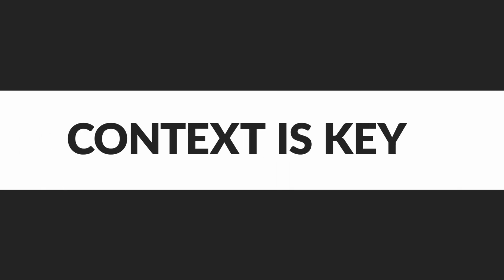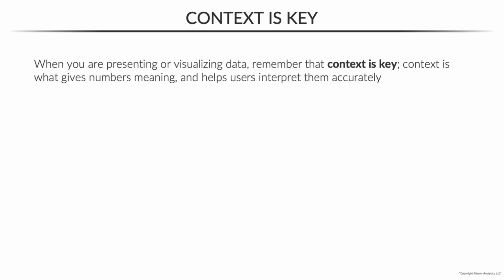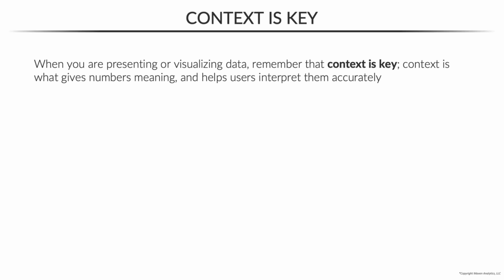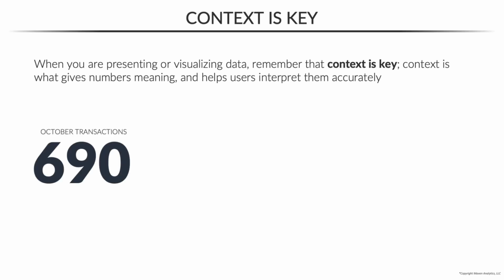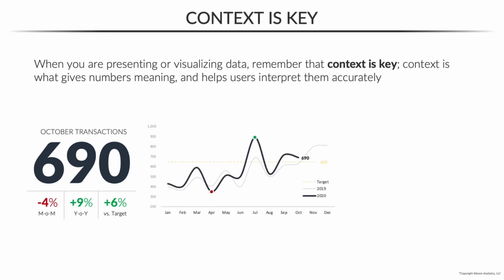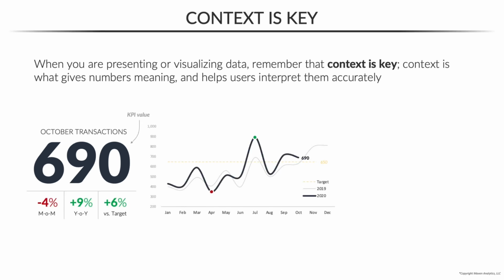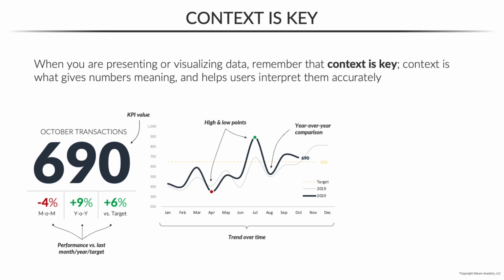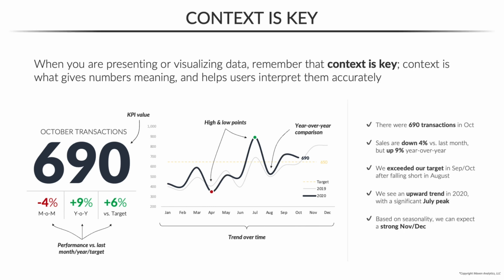Give numbers meaning with CONTEXT!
In this video, Chris Dutton explains the importance of context when presenting or visualizing data, an important topic for anyone looking to improve their data literacy skills.

And if you liked this and want to see more, check out our FREE course…

⏳ Timestamps ⏳
00:00 Introduction
00:24 Context is Key
02:19 Data Literacy Foundations Free Course